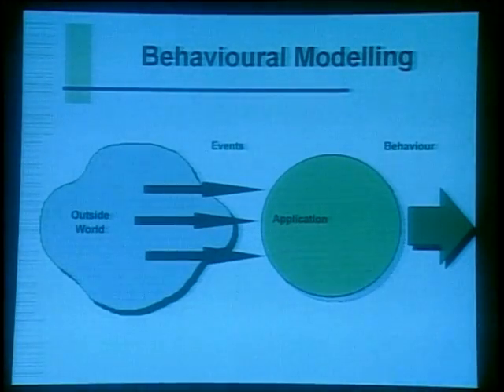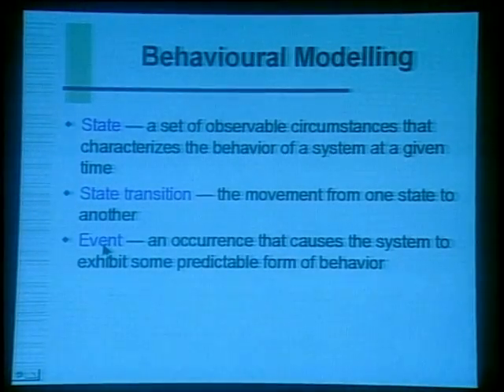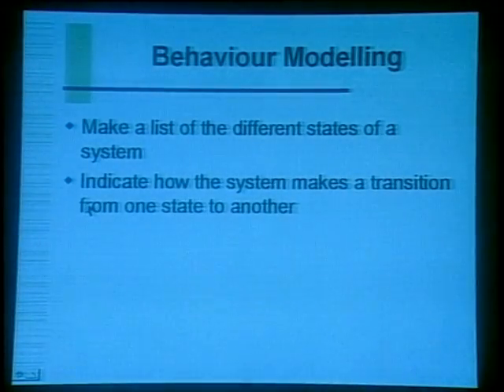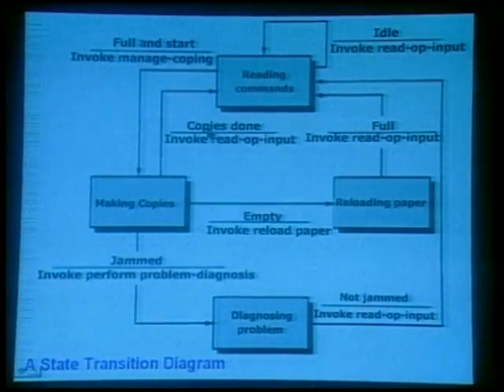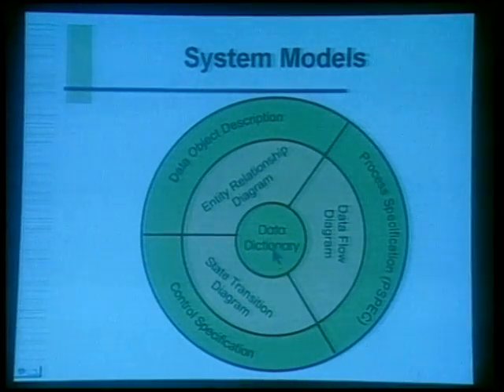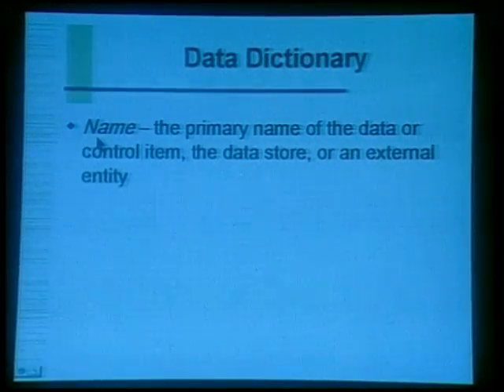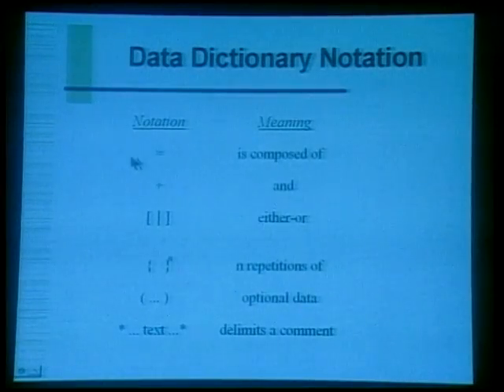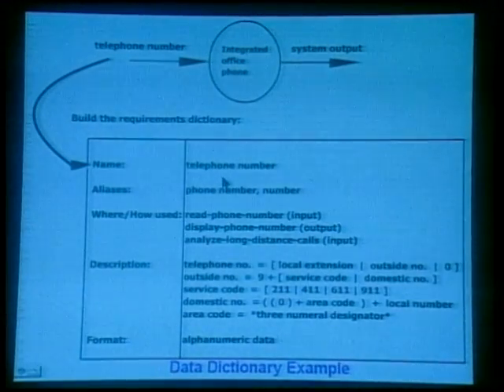AIOU BS Software Engineering 3414 Program 11